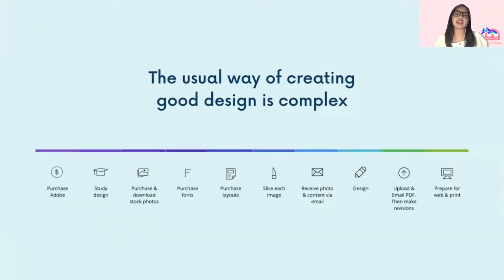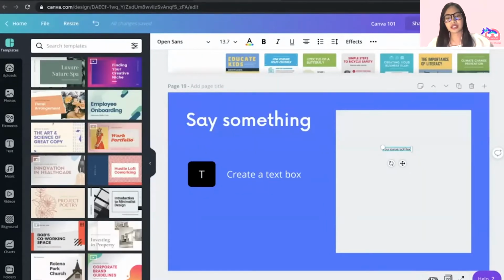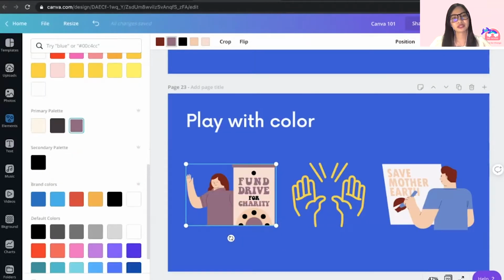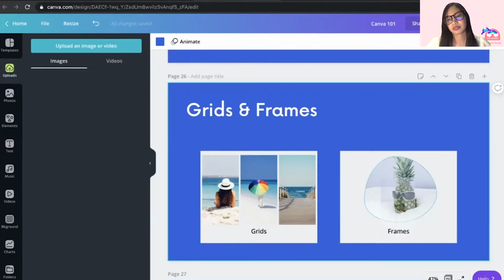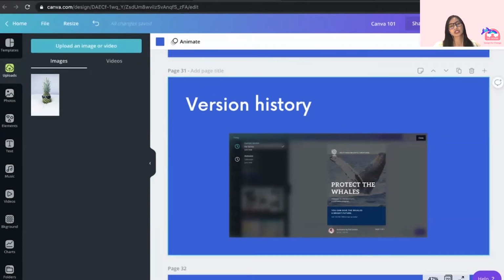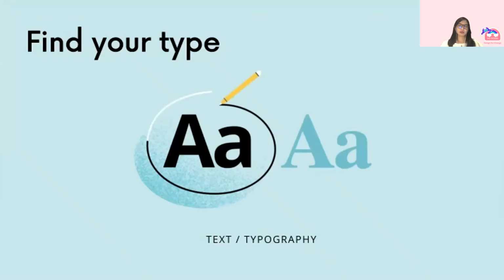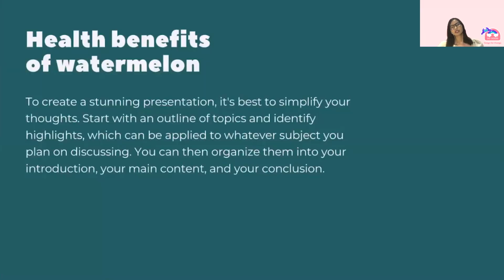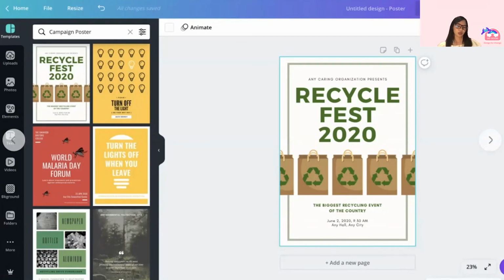Using Canva for Nonprofits | Canva Webinar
Using a new graphic design tool can be a daunting task but not with Canva.
Learn the basics on how to use Canva for your nonprofit organization. Learn how to use and navigate the different templates, photos, elements, and various features to create beautiful designs for your nonprofit and with other members of your team.

⏳ TIMESTAMPS
00:00 Introduction to Canva and to this webinar
05:50 What is a Canva for Nonprofit account and what are its features?
44:15 What do you mean by design?
44:18 Difference between Art and Graphic Design
46:34 What makes a good design?
59:40 Uses of images in design and tips on how to use it
1:04:33 Layout and Consistency
1:10:14 Q&A

► How to design from your Canva for Nonprofit account
► How to use images to grab your audience's attention
► How to create simple and beautiful designs with Canva
► How to collaborate effectively with your team using Canva Pro features

❤️ DESIGN FOR CHANGE WEEK

At Canva, we live our value ’Be a force for good’ in everything we do – from our product decisions, to our nonprofit work, to our sustainability initiatives.
To further achieve this, we’ve hosted our first Design for Change Week in August 2020. It’s a week where our team worked to ensure nonprofits have everything they need to design for change.
As part of this, we’ve invited nonprofit organizations from around the world to join us for five days of design and creative training at no cost.

😎 IN THE MOOD FOR SHORTER VIDEOS? TRY THESE:
► Discover short Canva Tips & Tricks:

Happy designing ✨